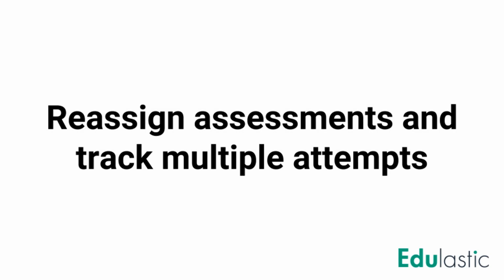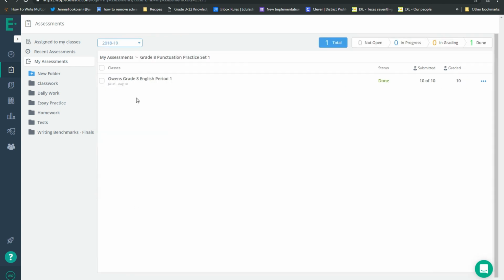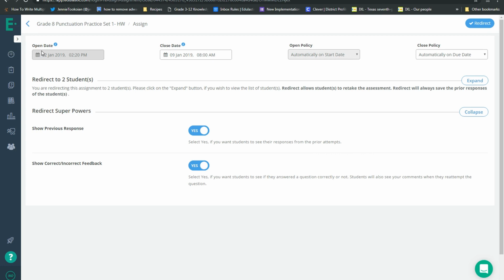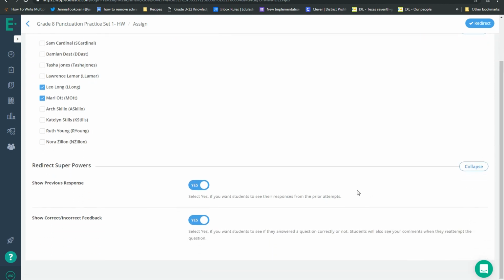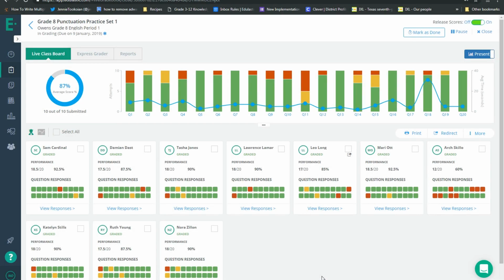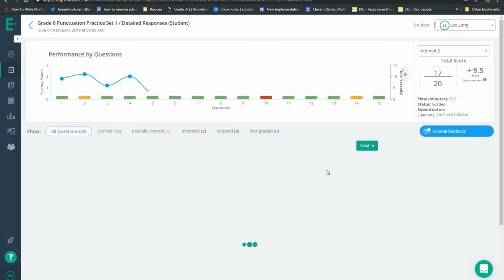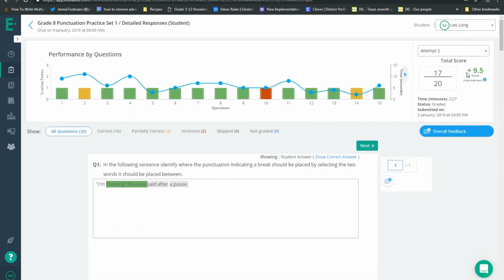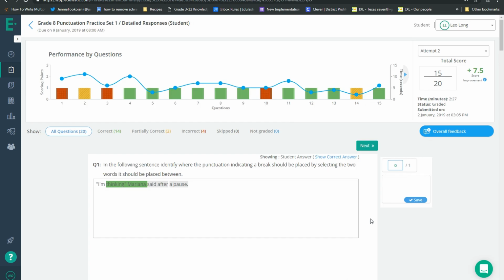Old: How to Redirect an Assessment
Give students another chance to complete an assessment with the redirect feature. This walkthrough will show you what the redirect process looks like so you can know what to expect and better support your students.